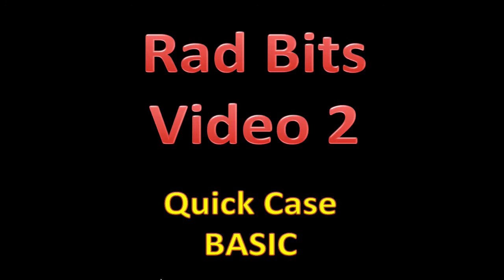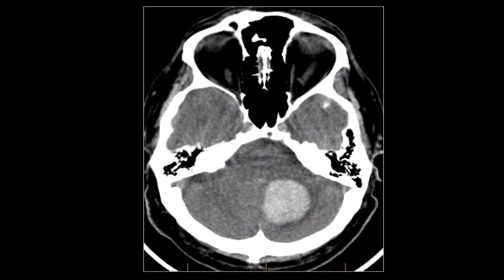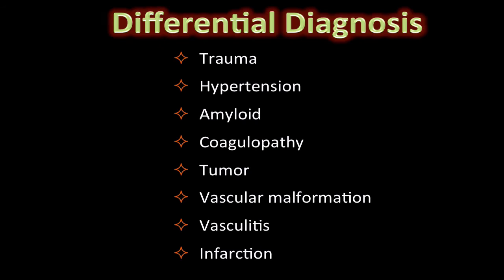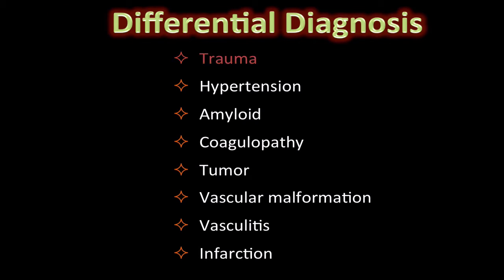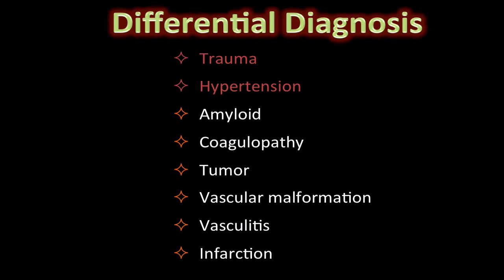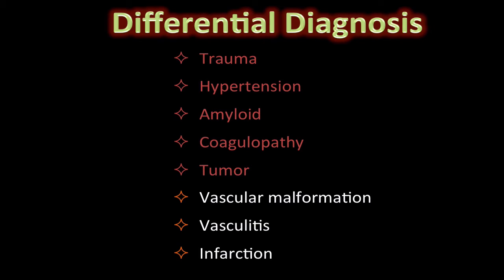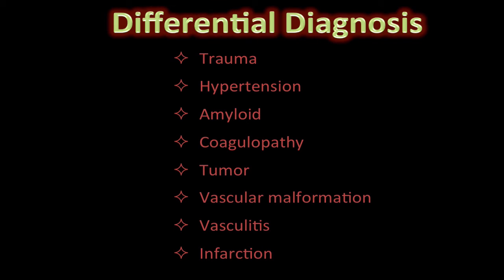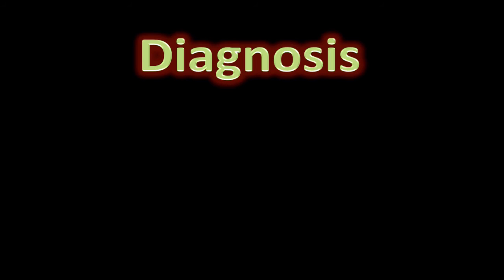RADIOLOGY BITS (QUICK CASE 2)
A 'basic level' neuroradiology case.

Case Question: What are common locations for hypertensive intracranial intraparenchymal hemorrhage?